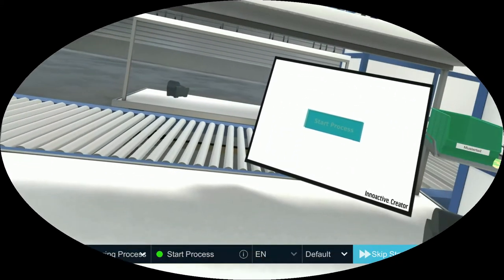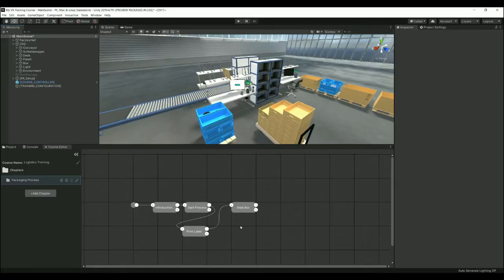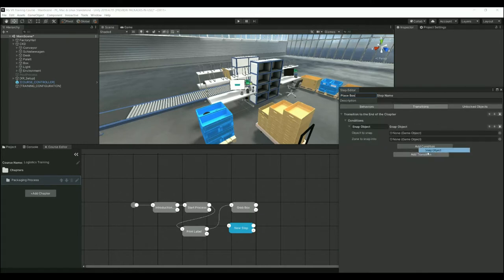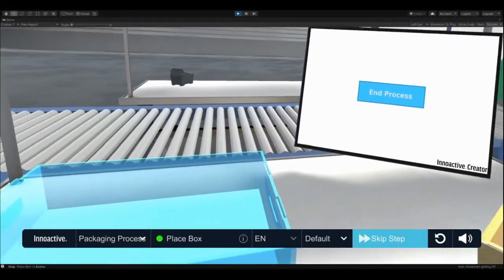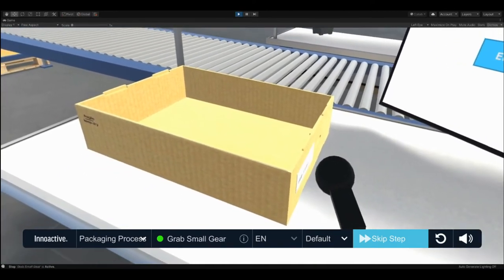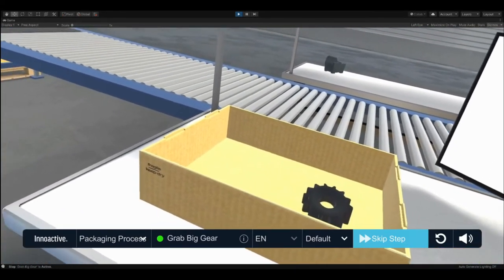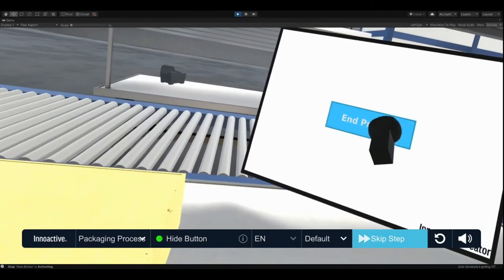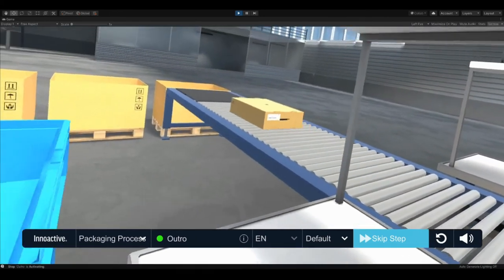Innoactive Creator: packaging process